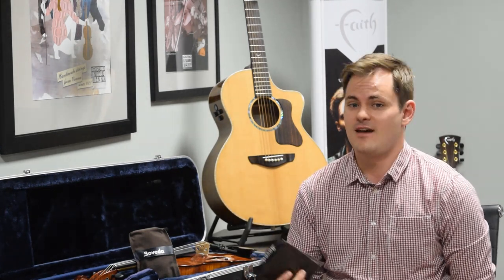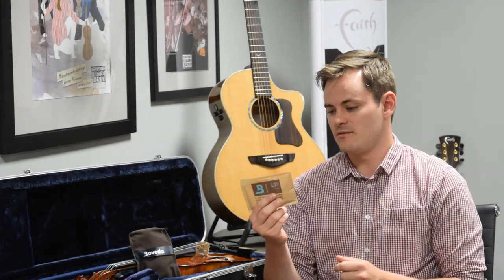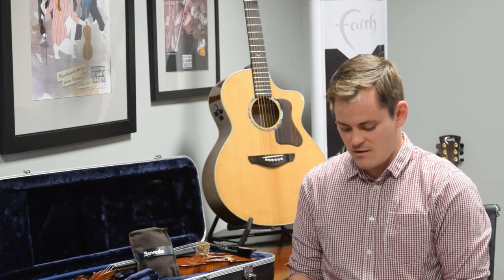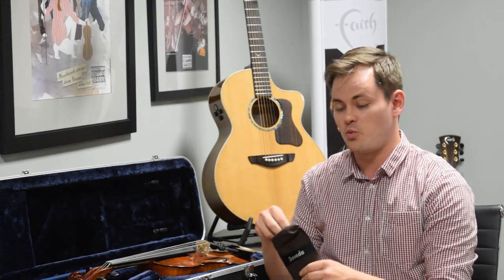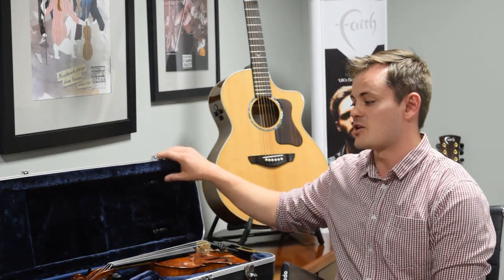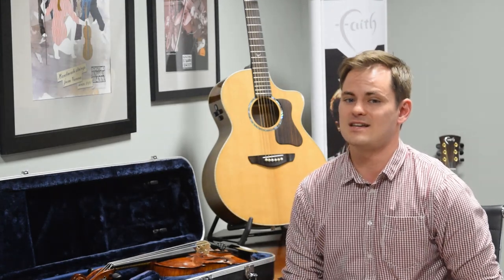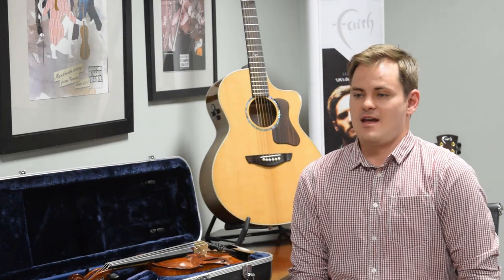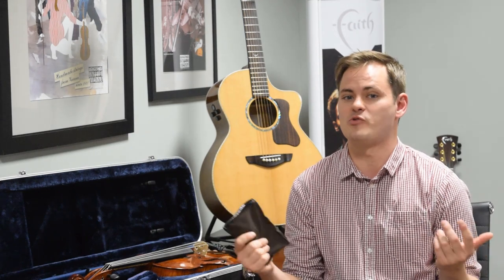Boveda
How Boveda 2 Way Humidification can Protect Your String Instruments - hassle-free!